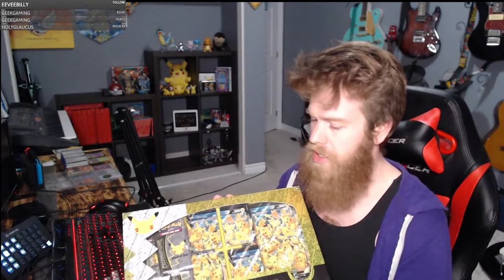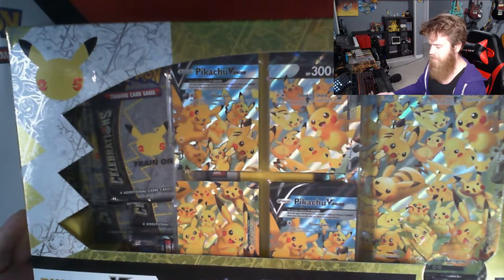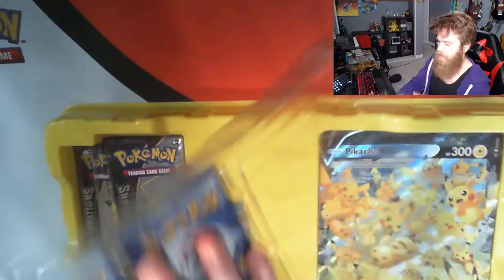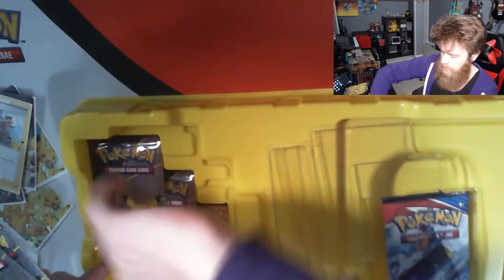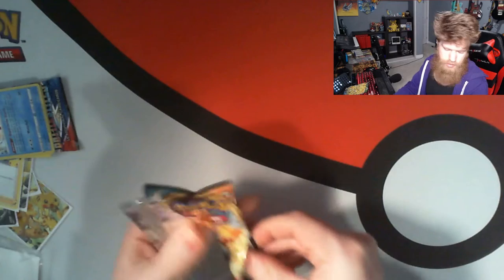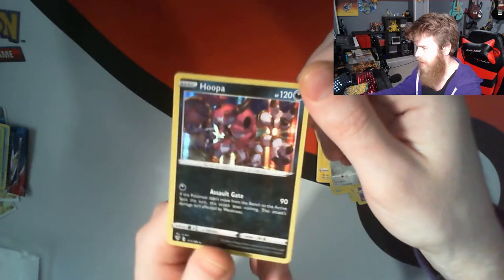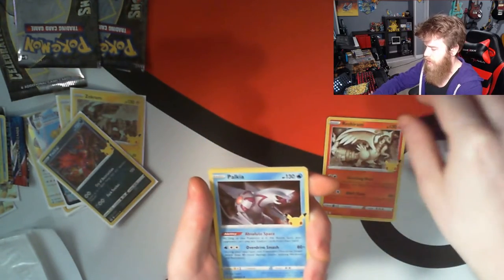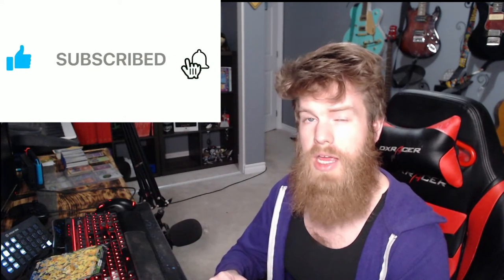The Glitched Pikachu V Union Box Opening!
Spoiler, you see an issue with the box, notice it before opening it. But can the packs save this ruined box???

More Bloomer?
Twitch.tv/BloomerForTheWin
Twitter.com/Bloomer4TheWin
Instagram.com/BloomerForTheWin
YouTube.com/BloomerForTheWin